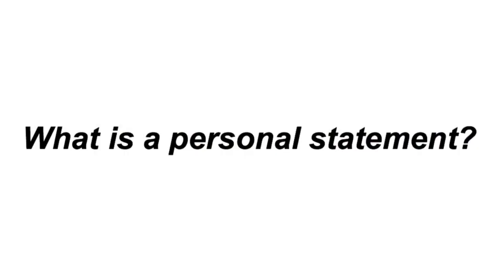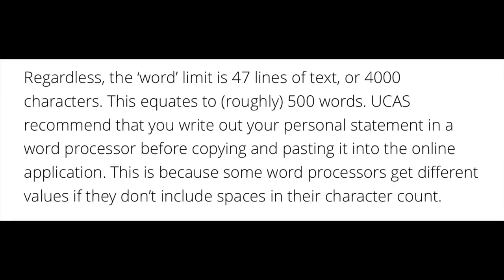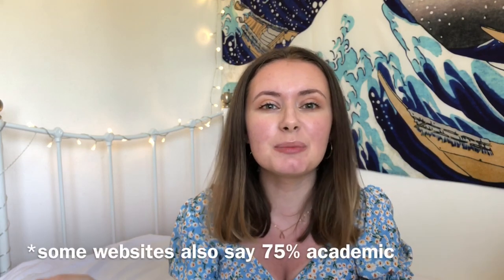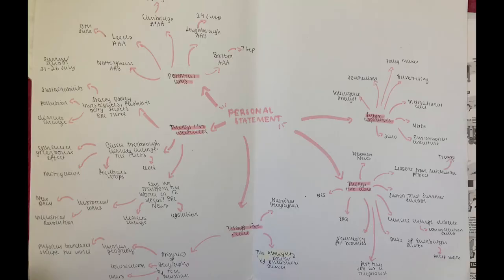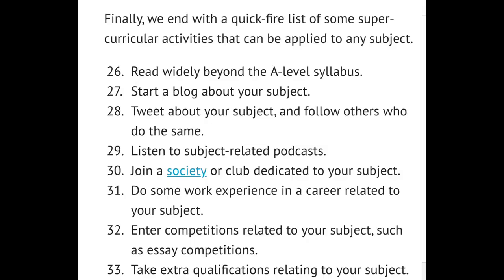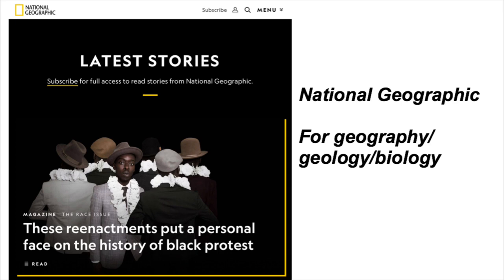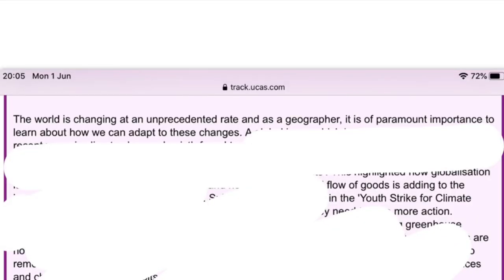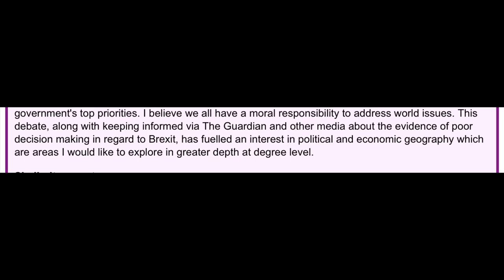How to write a UCAS personal statement for Russell Group unis | must-watch for year 12s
Tips and advice for writing a UCAS personal statement year 12 or 13 UK university (esp for Russell Group or Oxbridge)

❤️ please note I filmed this before the tragic, unjust murder of George Floyd. In my next video I will talk about it, trying to use this small platform I am so privileged to have to raise some awareness. Keep sharing, educating, donating and signing those petitions

Links mentioned:
Remember to consult the UCAS website first!

EPQs look good on a personal statement and count as super curricular, get advice on writing one here:

Suggestion for structuring a statement & the ABC method to critically engage when explaining something you’ve done

Steps on how to write it with real examples (great resource!)

megxmahoney

faq:
age? 18
a levels? eng lit, history, geography
location? south east England

remember to like n sub n all that jazz x

keep healthy n safe guys!!